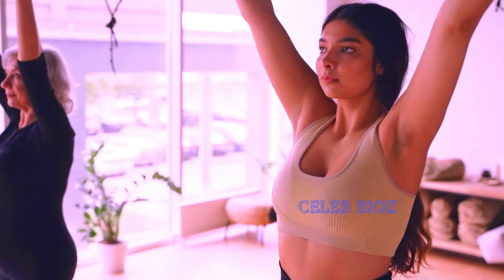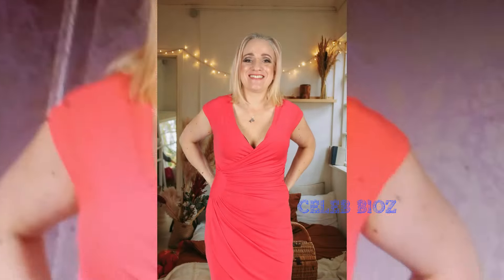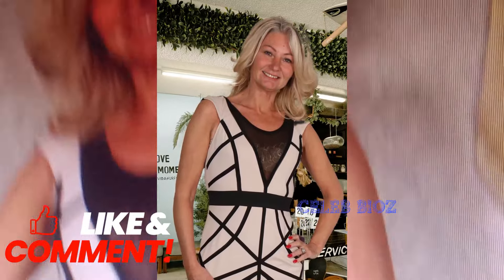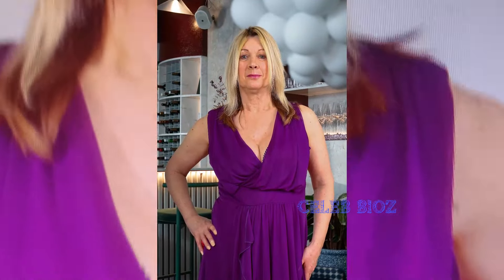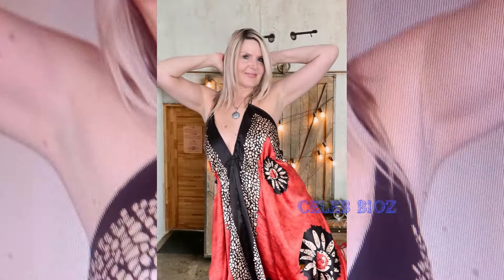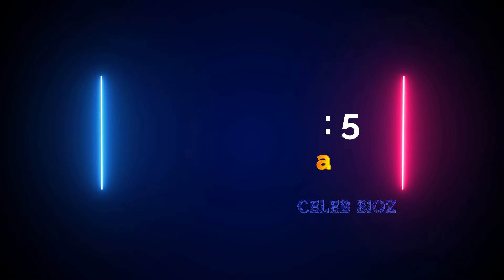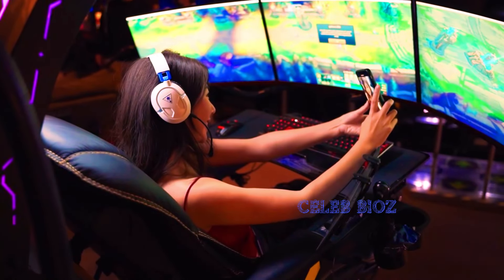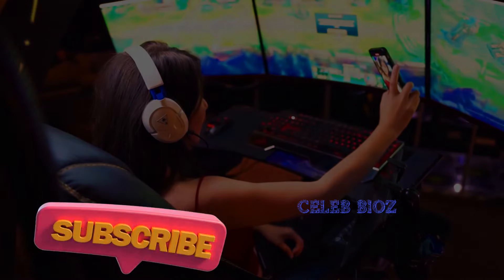Right Older Woman | Do You Like Her? Natural Older Woman 2024 in Classy Look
Dress No 1:

Dress No 4: